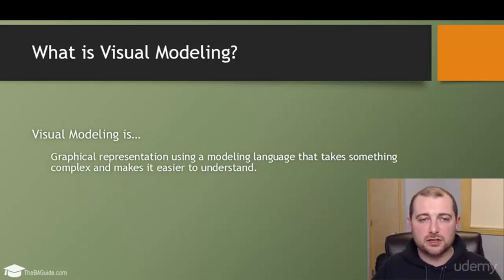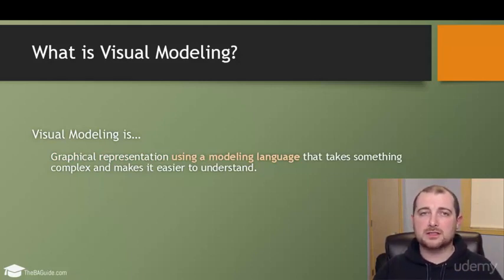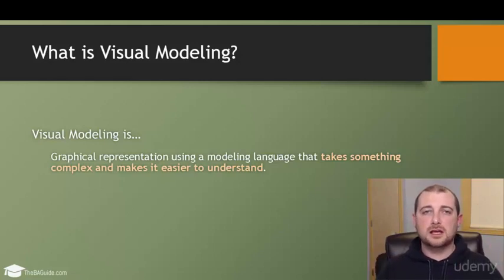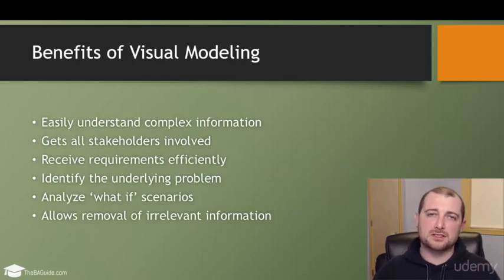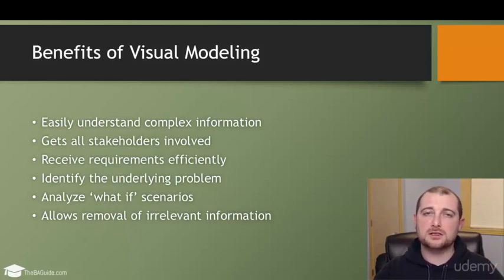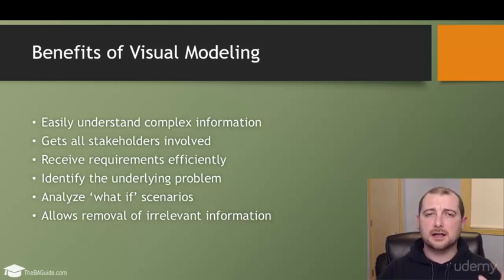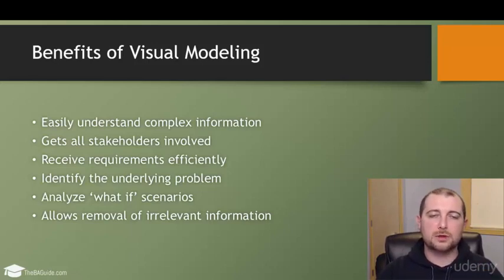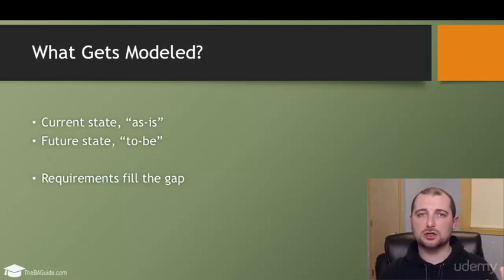Business Analyst: Essential Modeling Skills & Techniques : Visual Modeling Concepts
Business Analyst: Essential Modeling Skills & Techniques
Learn to create Process Flowcharts, User Stories, Use Cases, SWOT Analysis, RACI Matrix, Scoring Matrices, and more!